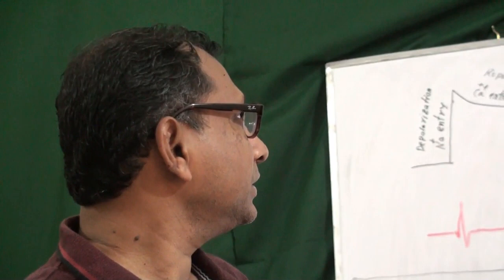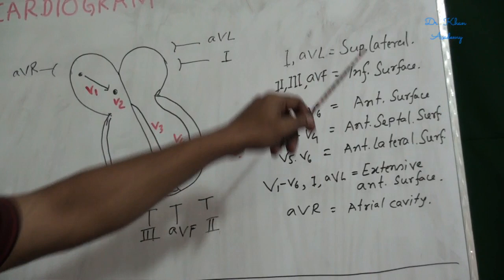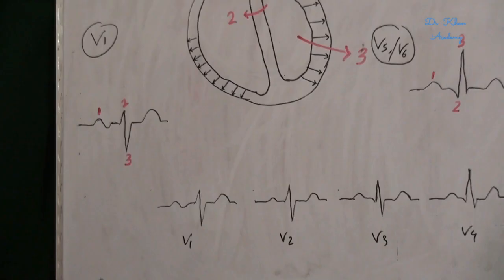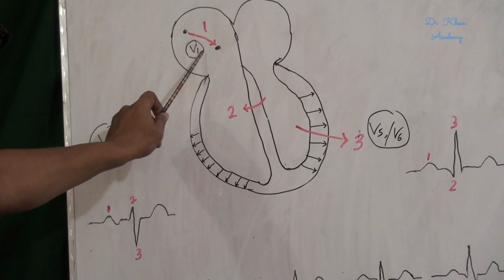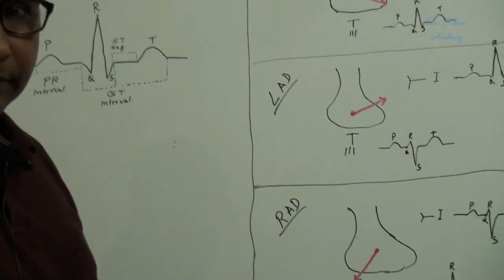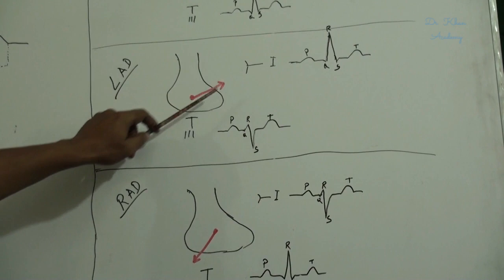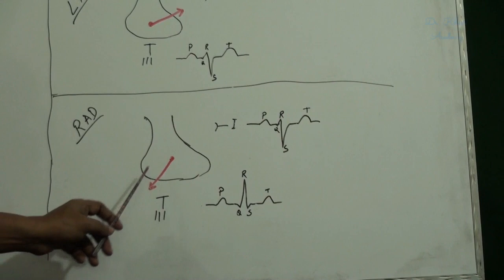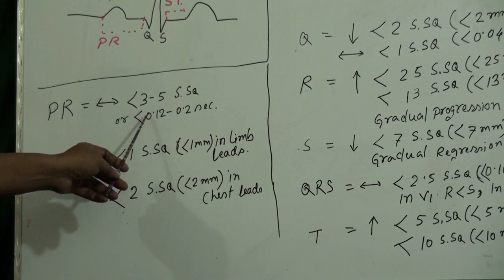ECG Introduction Dr Khan Hasanuzzaman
ECG First Lecture: Basics of ECG formation by Dr Khan Academy